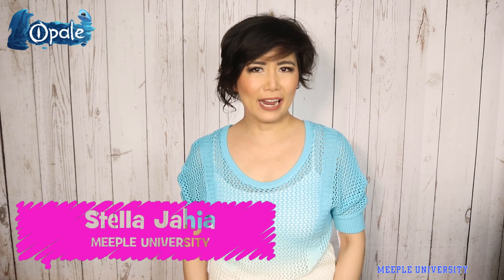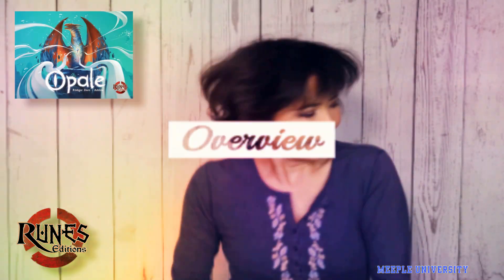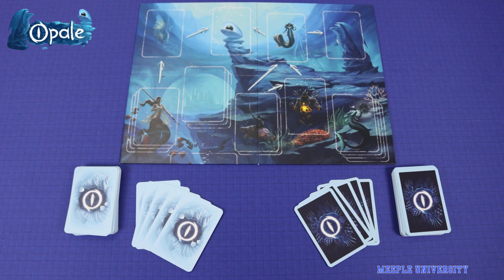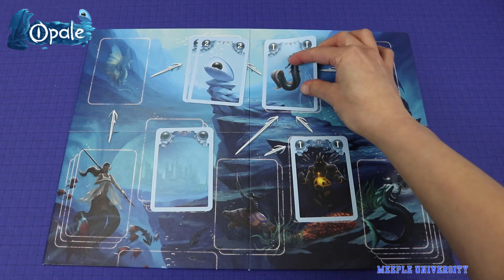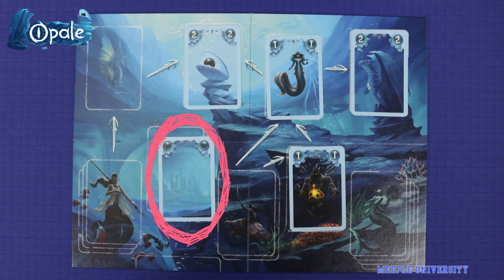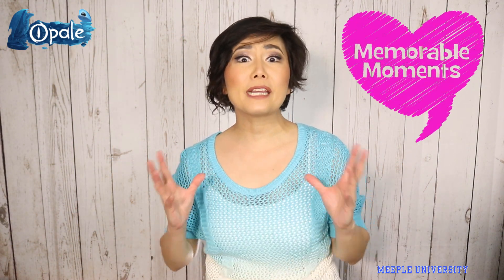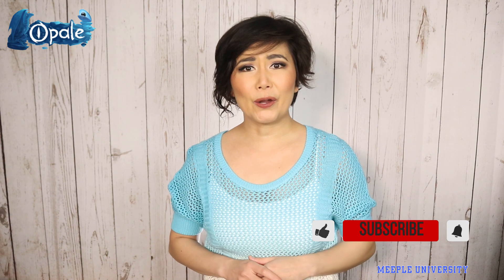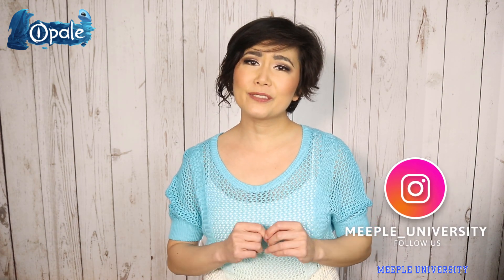Opale Board Game - Stella's Short and Sweet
Get super compact overview and vibe of the Opale Board Game in just in just a few minutes here in Stella's Short and Sweet.